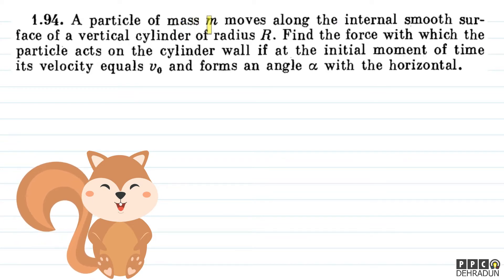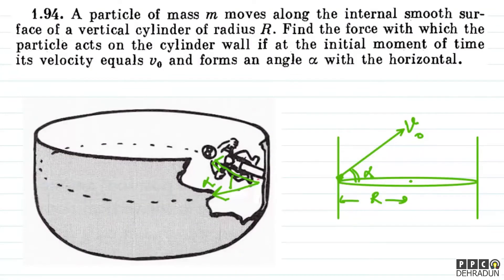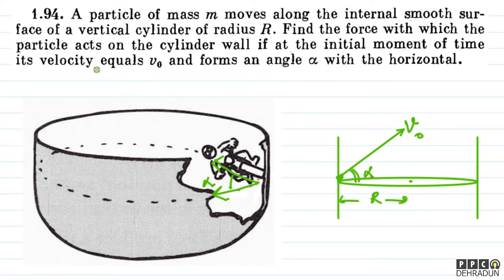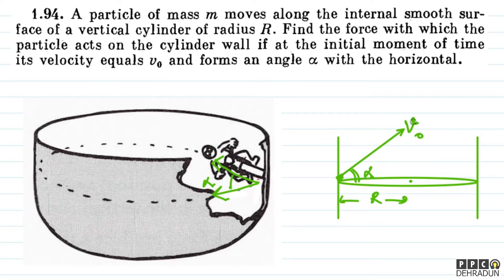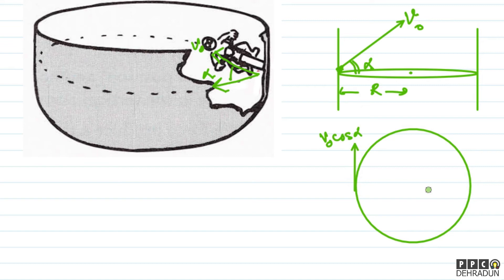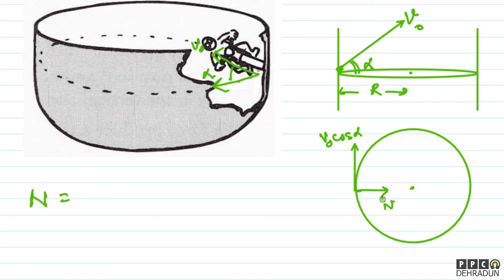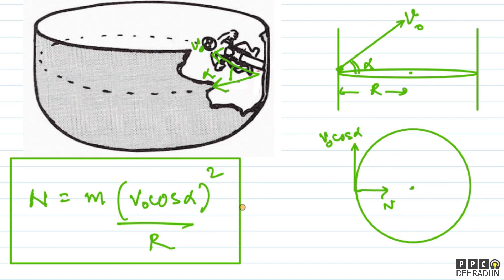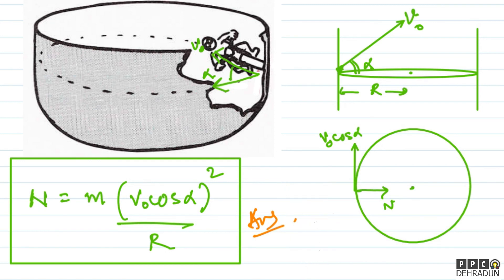[1.94]- Problems in general Physics by I E Irodov: Solution by Saket Sir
1.94. A particle of mass m moves along the internal smooth surface of a vertical cylinder of radius R. Find the force with which the
particle acts on the cylinder wall if at the initial moment of time
its velocity equals vo and forms an angle a with the horizontal.